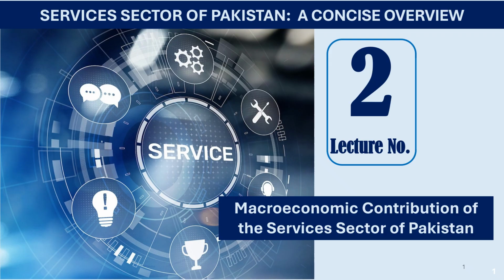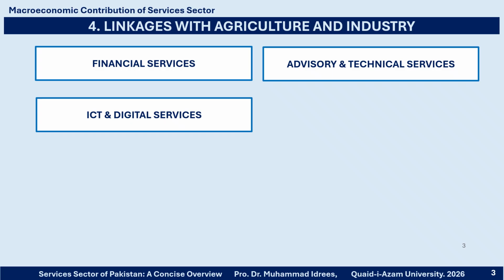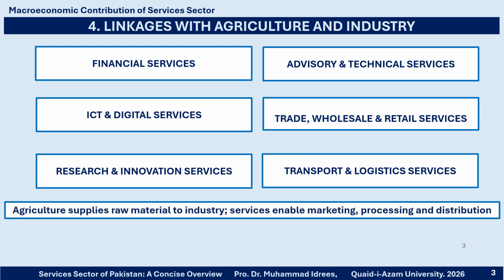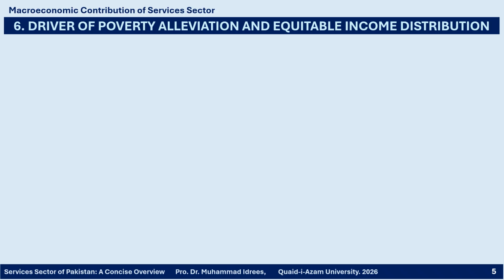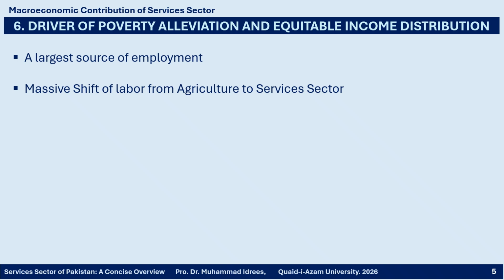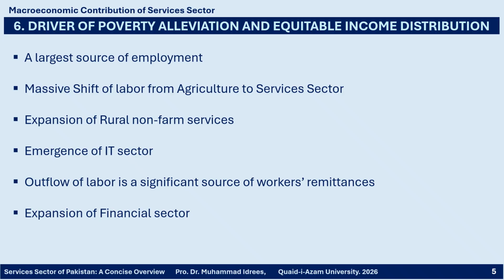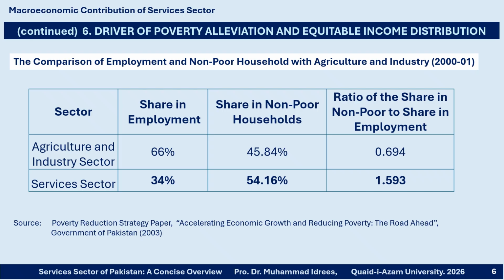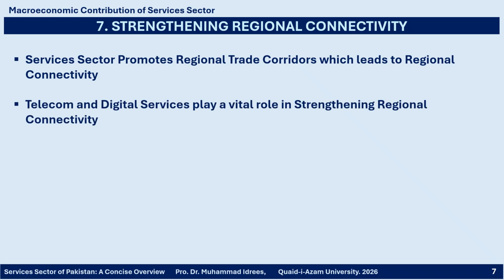14 Services Sector of Pakistan, A Concise Overview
This is our second lecture on the services sector of Pakistan. The main focus of this lecture is to examine the macroeconomic contribution of the services sector to Pakistan’s economy in greater detail. In the previous lecture, we discussed the role of the services sector in GDP growth, employment generation, and export earnings. Building on that discussion, this lecture begins by highlighting linkages of the services sector with agriculture and industry in order to understand how services improve the productivity and efficiency of both sectors. In addition, the role of the services sector in promoting the digital economy will be highlighted. Furthermore, the lecture will discuss the contribution of the services sector to poverty alleviation. Finally, the lecture will explain the major channels through which the services sector strengthens regional connectivity.